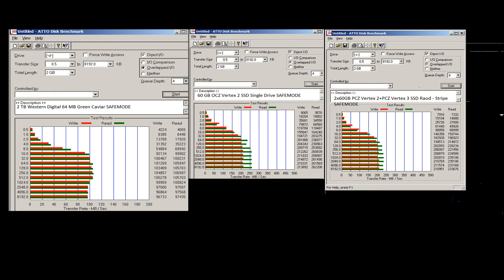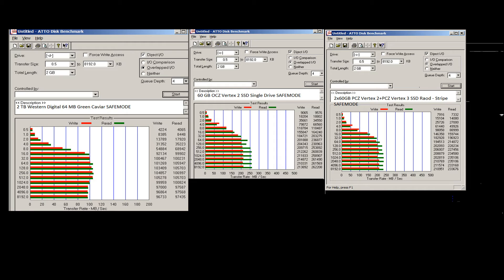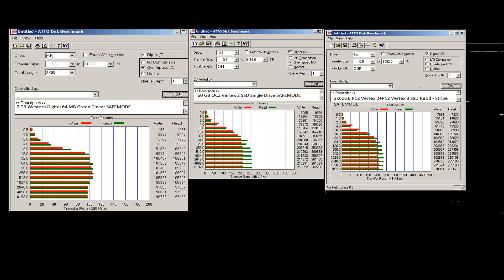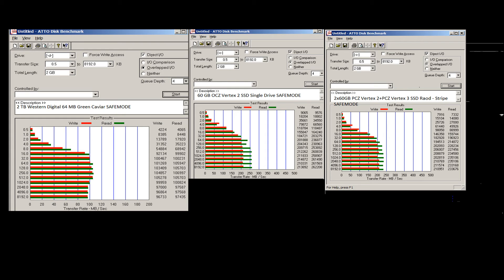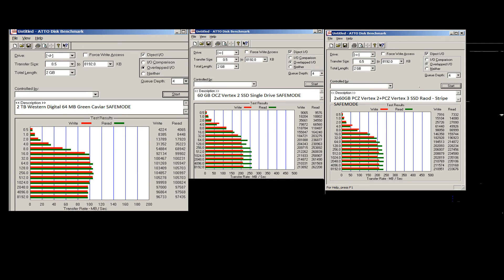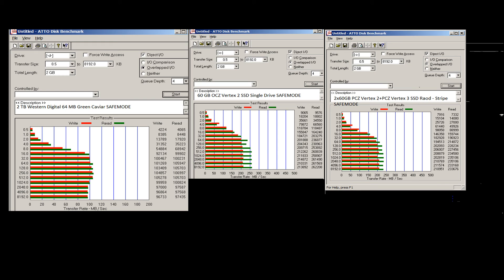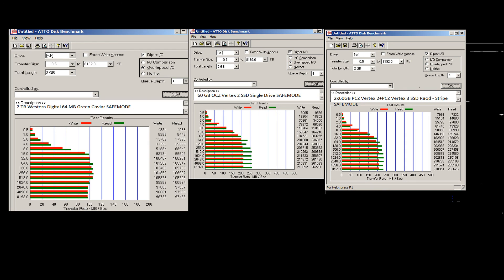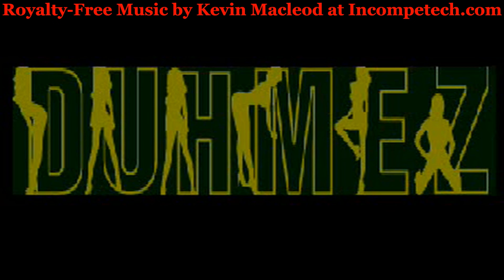TachZilla Raid 0 Stripe vs Single Disk OCZ SSD Benchmark Comparisons Vertex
You wanted it, here it is.  The new benchmarks are in.  I compare 3 configurations, a 2 TB WD Caviar green mechanical hard drive, an OCZ Vertex 2 Solid State hard drive, and on the same computer, a raid zero stripe featuring 2 OCZ Vertex drives, models 1 and 2 on the motherboard's native raid zero stripe feature.  Does the performace blow away the single SSD drive speed?  Watch and find out! Newest current stable WHQL Nforce drivers are installed as of this video.

I am on twitter now.  I don't log in or check it, I just post cool stuff there for you to check out.